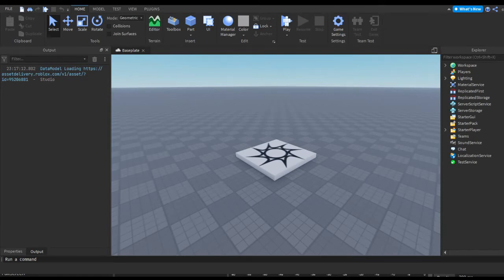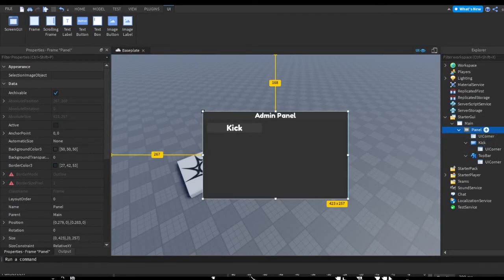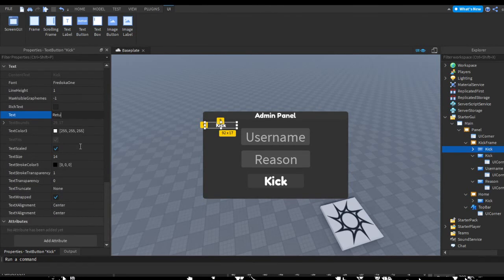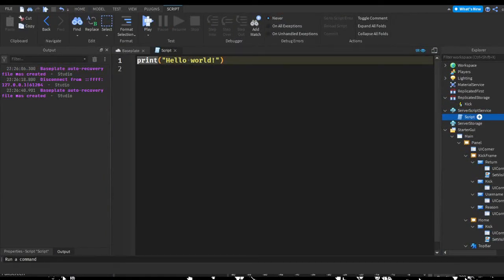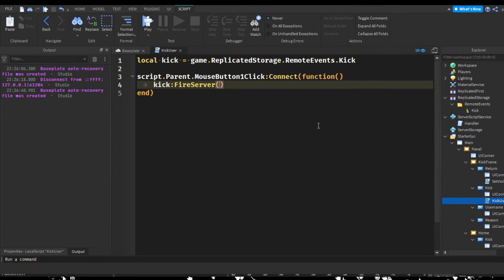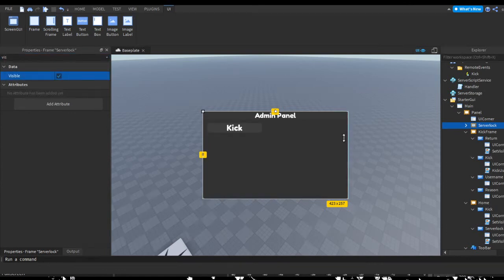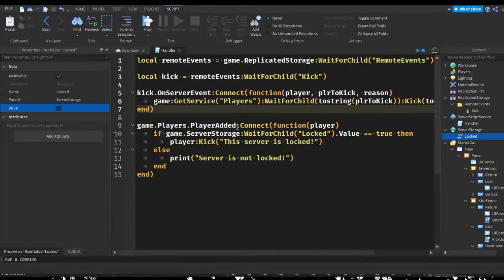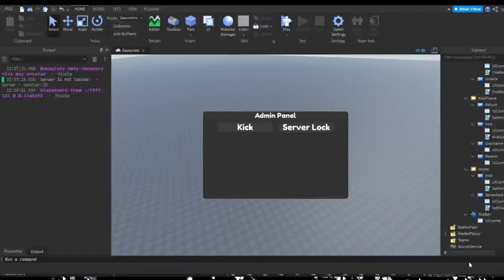How to make an admin panel | Kick & ServerLock | Roblox Studio [P1]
Hope you guys like the new thumbnail style!